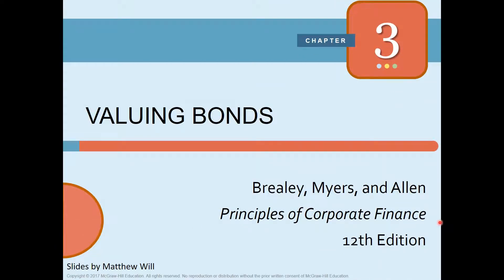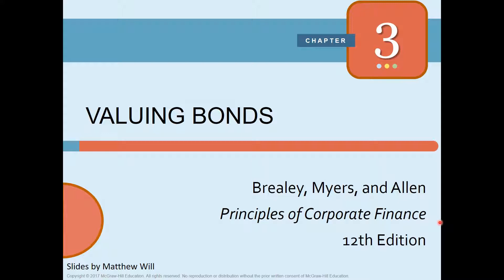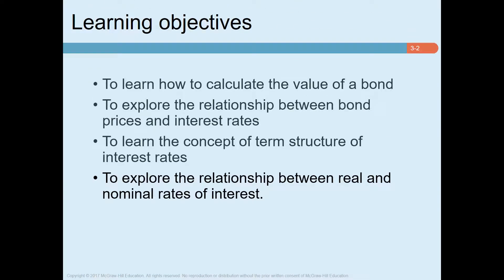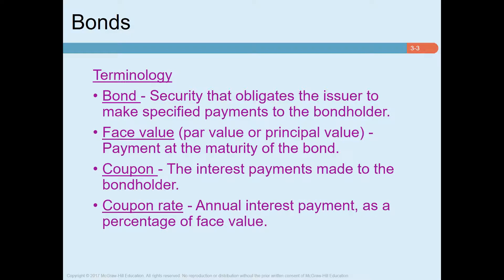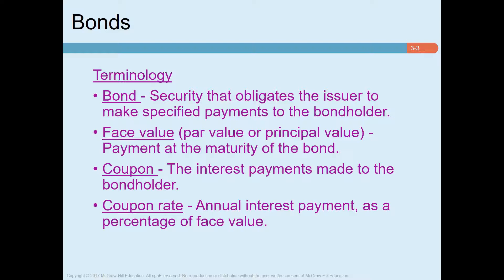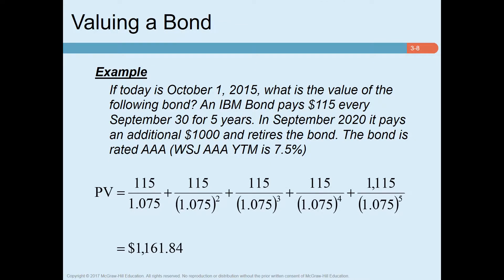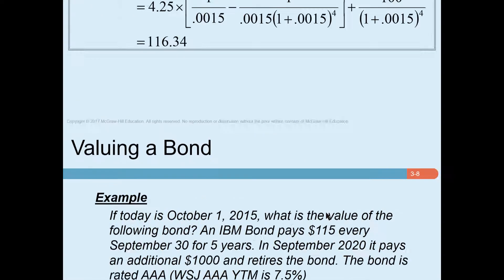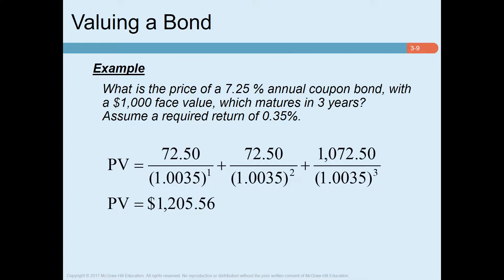Corporate finance Chapter 3 part 1